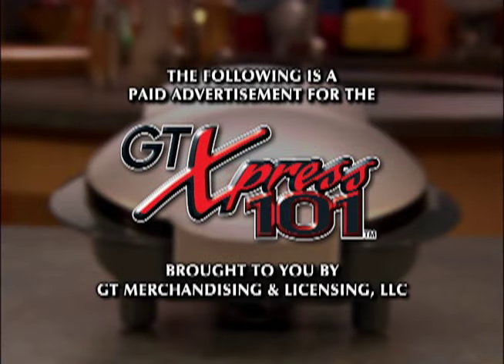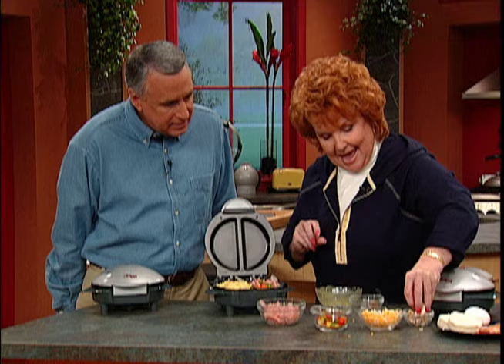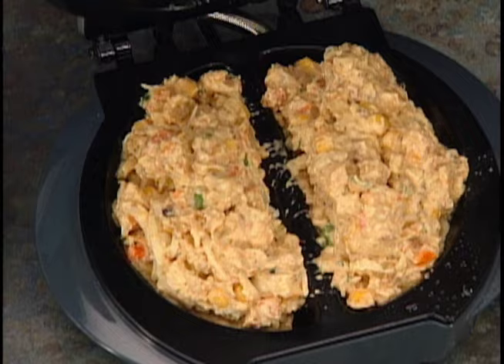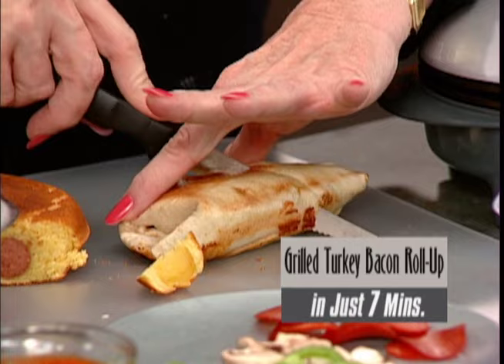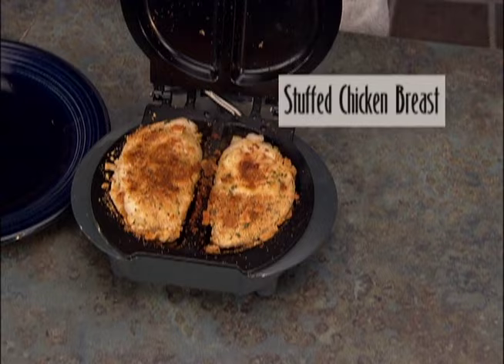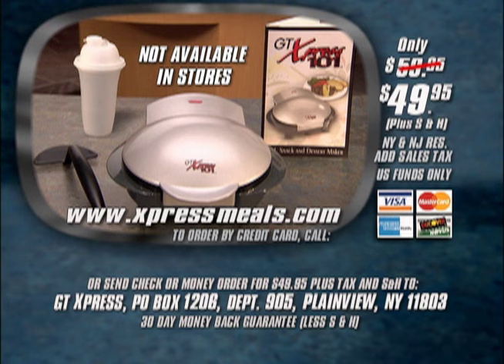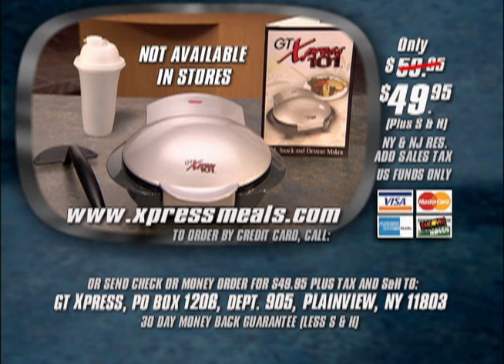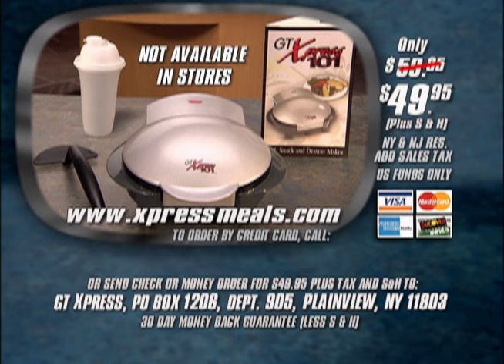GT express 101 Full infomerical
This is a full infomercial that I found online that is not in its full length. Enjoy!